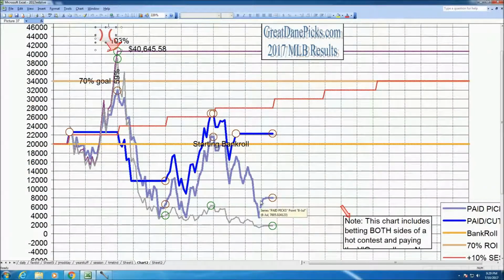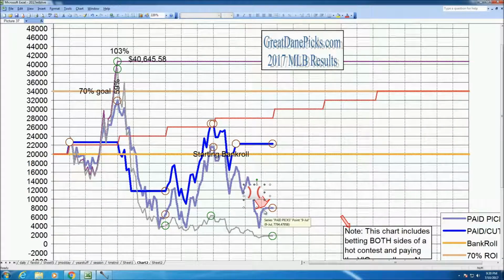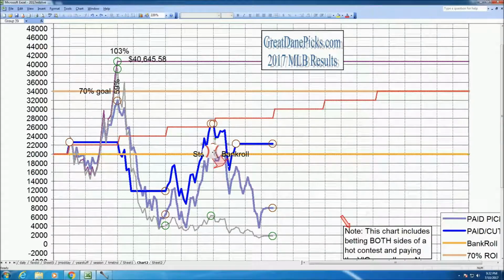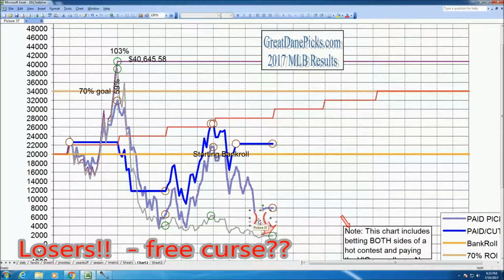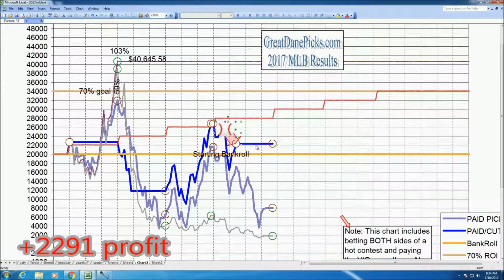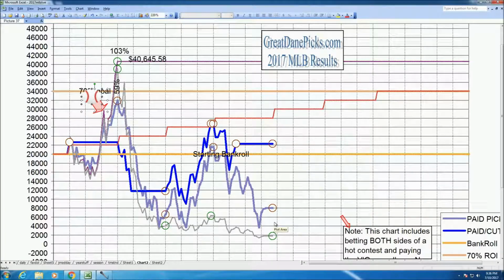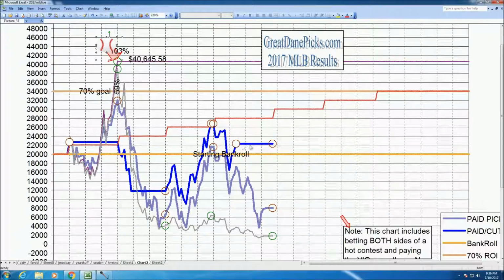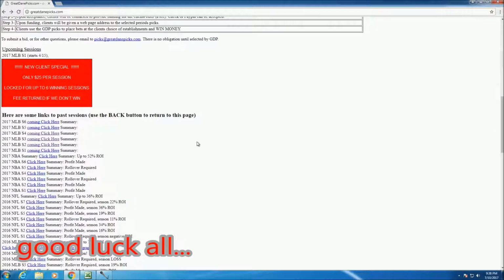2017 MLB - free picks at half way point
I'm doing NET OK (up $23K+) due mostly to timing my stops, but the picks have been terrible overall.  Moneyline or not, just too many streaks of long losses.  Hopefully it will show better in the second half of the season.